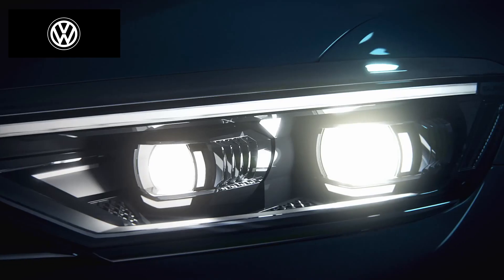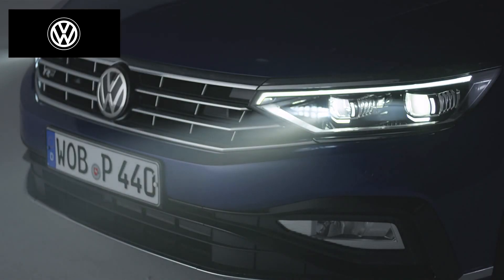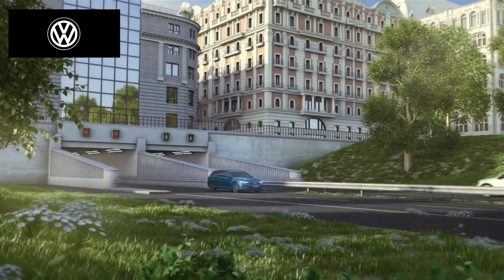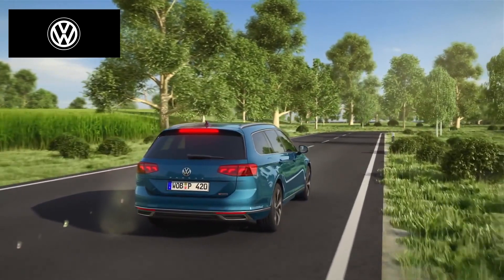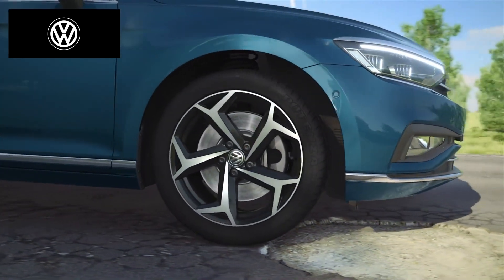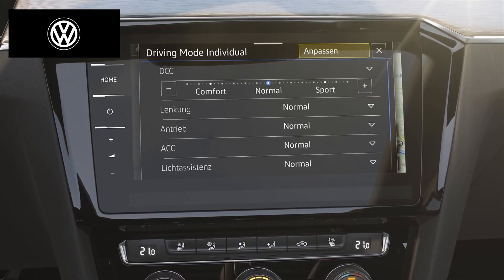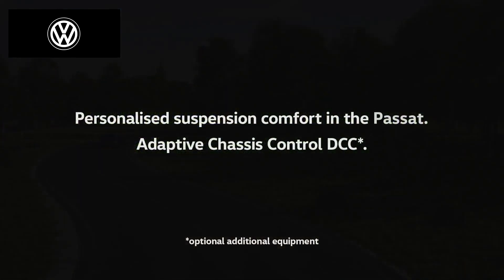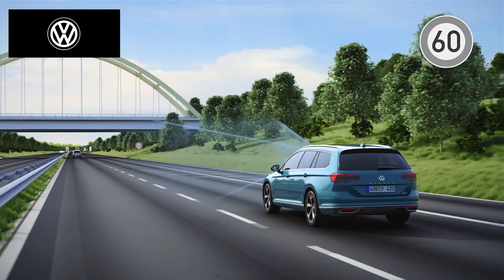VOLKSWAGEN Hi-Tech FEATURES 2025🚔 VW Passat Ambient Light Matrix, DCC, ACC Dynamic Road Control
VOLKSWAGEN PASSAT TECH FEATURES: Explanation and meaning (walkaround) all VW Passat Restyling Travel Assistant, Light Matrix Led, Control Dynamic Road Control🚖

✅What is included in VW technology package?
The SE with Technology package carries over those features from the SE model and adds adaptive cruise control, lane keeping assist, an active blind-spot monitor, remote engine start, a power liftgate and an auto-dimming rearview mirror.

✅What is technology on Volkswagen Atlas?
The incredible list of technology features available in the 2021 Volkswagen Atlas includes passenger favorites like a wireless smartphone charger, remote engine start, a touchscreen navigation system, a Fender® premium audio system, Volkswagen App-Connect, USB ports, Bluetooth® connectivity, an overhead view camera

✅What are Volkswagen cars known for?
Volkswagen is a German automotive manufacturer that is perhaps best known for its “people's car” that would later become the VW Beetle.

✅Are Volkswagens hard to fix?
You may have heard rumors VWs and other import cars are more expensive to repair than their domestic counterparts. While the parts may sometimes cost more due to their need to be imported, overall, the cost of maintaining your Volkswagen is relatively comparable to any other vehicle you may purchase.